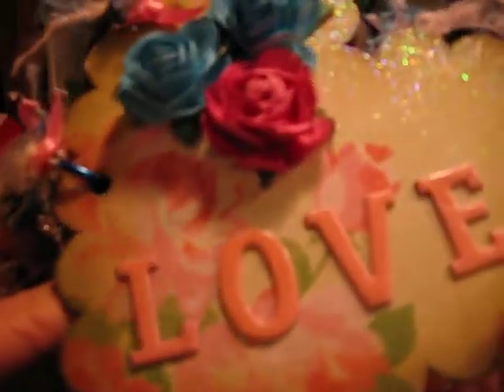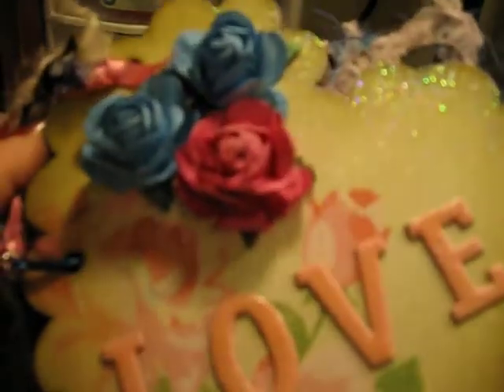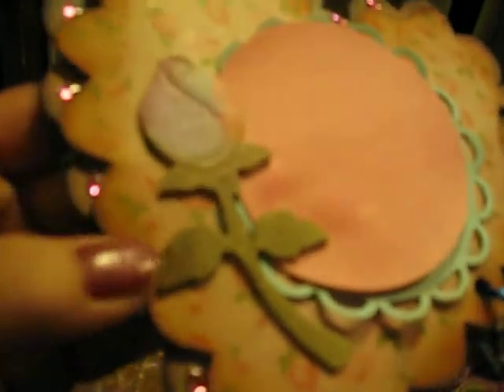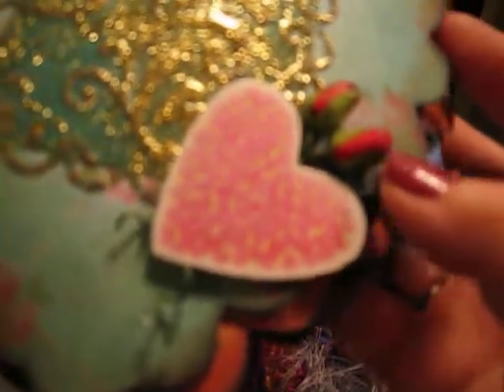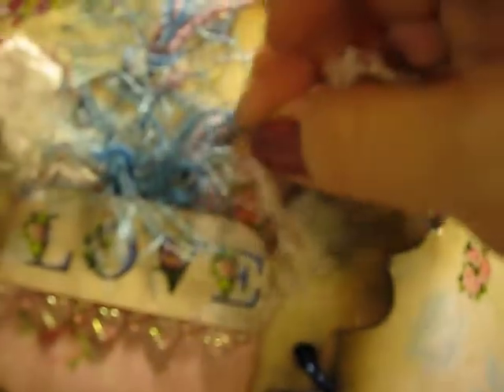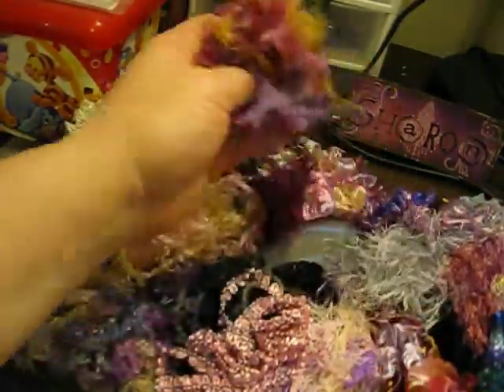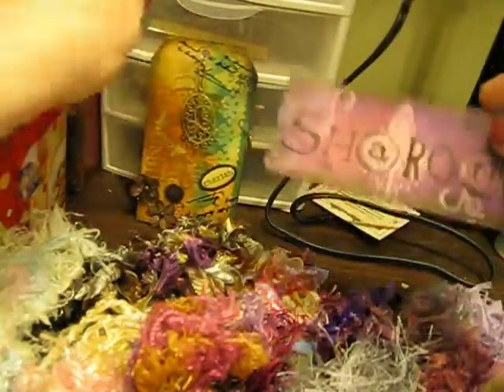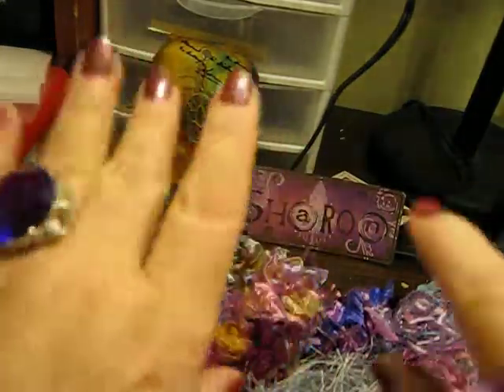Mini from Donna1001.avi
This mini is from Donna.  She lives in the UK and her screen name on Youtube is thearofpapercrafts.  We participated in the TWS mini album trade on thescrapbeach.ning.com.  We also were partners for the tag trade that zettibetti hosted.